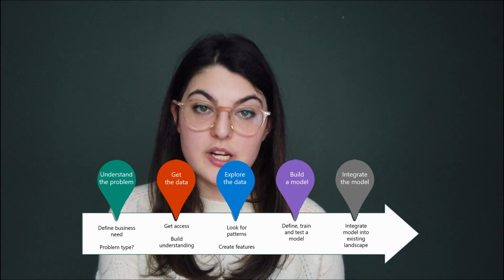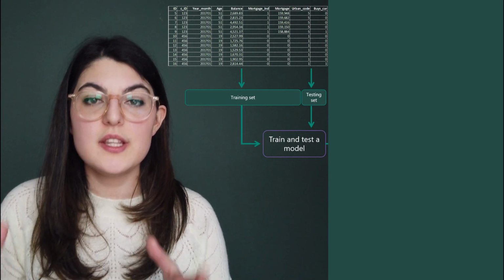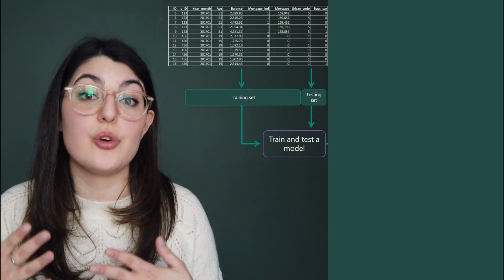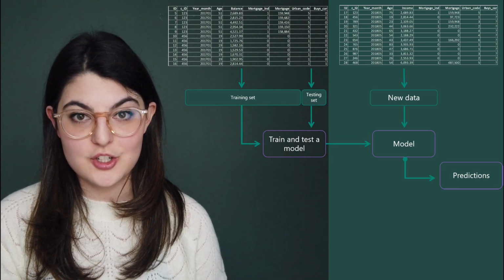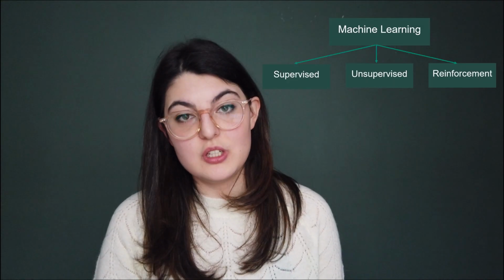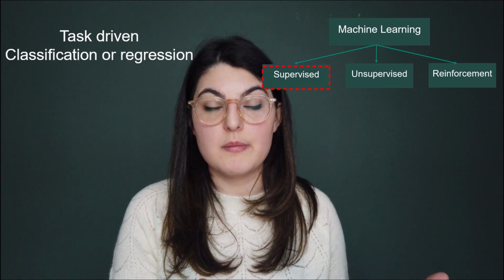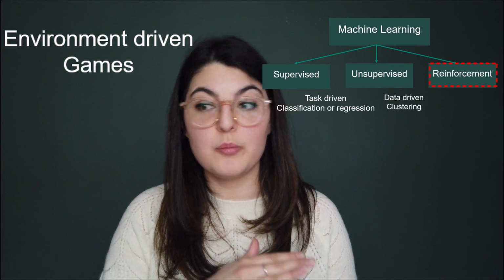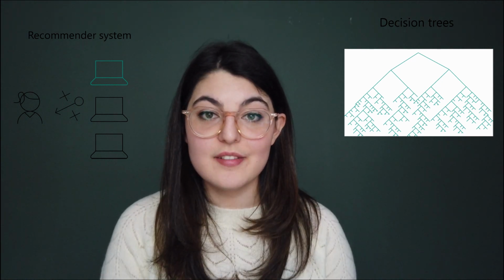What is Machine Learning? Data science explained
Regression, classification, clustering...supervised, unsupervised ... making sense of machine learning models!

00:00 Intro
01:14 Definitions & context
02:20 What is machine learning
02:52 What can be solved with ML
03:58 ML Modeling process
04:50 Predicting House Prices
05:40 Train. Test. Results
07:14 Classification
07:46 Regression
08:17 Supervised Models
08:46 Unsupervised Models
09:05 Clustering
10:06 Reinforcement Learning

Follow iulia on:
Instagram for behind the scenes